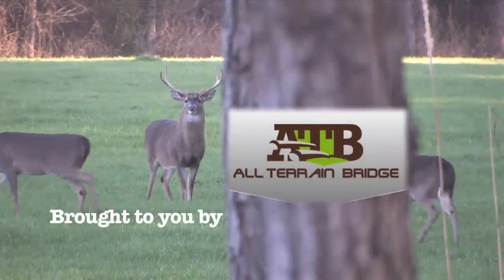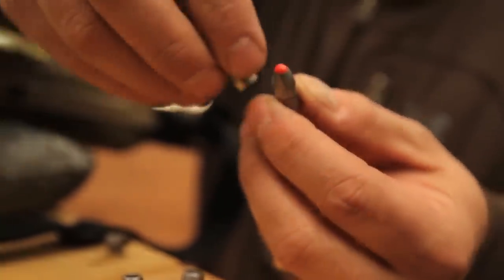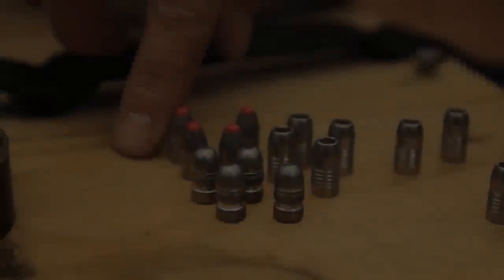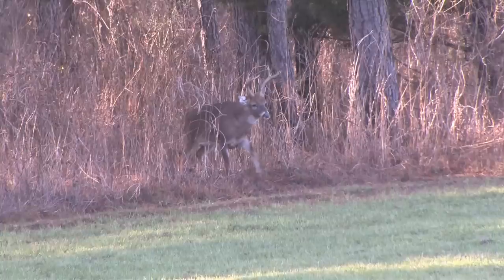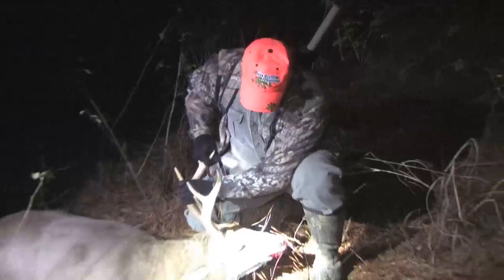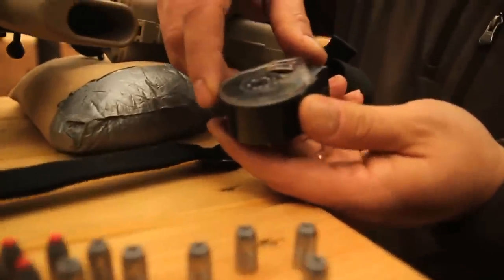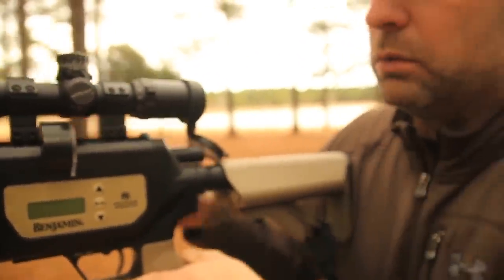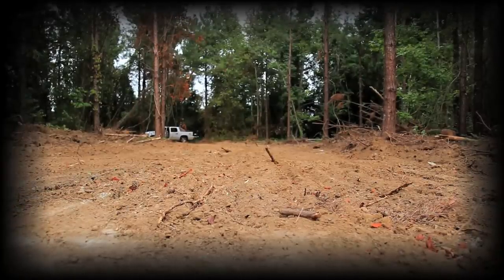Deer and Predator Hunting With The Benjamin Rogue Air Rifle - The Management Advantage #53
Over the past few years, air gun technology has made incredible advancements. At the forefront of those advancements is the Benjamin Rogue .357 caliber air rifle by Crosman. For land managers looking to to harvest varmints, predators, and even for deer hunting, the Benjamin Rogue offers a powerful yet quiet alternative to muzzle loaders or rifles. Hunters looking to harvest antler less deer on food plots, now have a better opportunity to take multiple deer during the same hunt because of the quieter shot from the Rogue.

We've successfully fired on animals at ranges up to 100 yards. The Benjamin Rogue is capable of firing a 175 grain bullet at more than 800 feet per second. Chuck prefers a 148 grain hollow point after testing a few different styles of bullets. His Rogue is sighted in at 80 yards which provides a slightly high point of impact at 40 yards and a few inches low at 100 yards. By adding a Mil-Dot scope and using a good rangefinder, the Rogue provides long range power for users who know their ballistics.

The final important features of the Benjamin Rogue are it's 6 round clip and air capacity. The Rogue carries up to 3000 psi which allow the user to fire up to 13 shots of a 145 grain bullet rather than 1 or 2 from other air rifles. If the situation arises where multiple follow up shots are needed or more animals are present, the Rogue provides the shooter with the ability to take those shots.

Whether is varmints, predators, or deer hunting the Benjamin Rogue provides the versatility and firepower required for any situation.